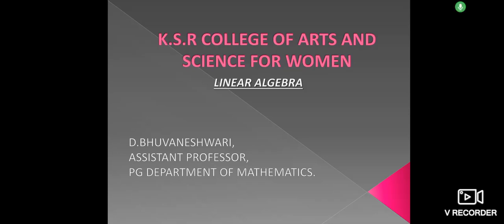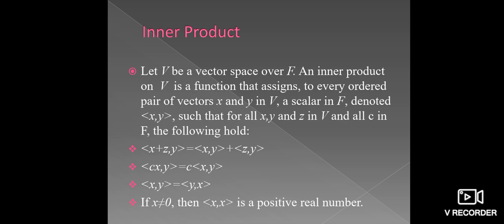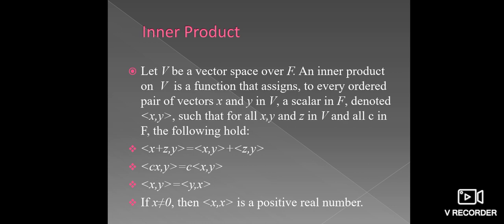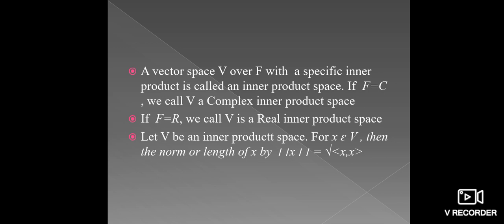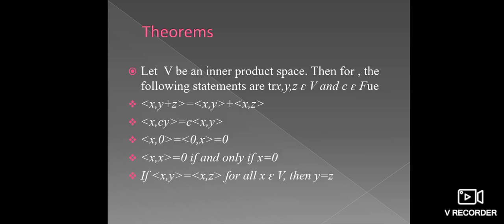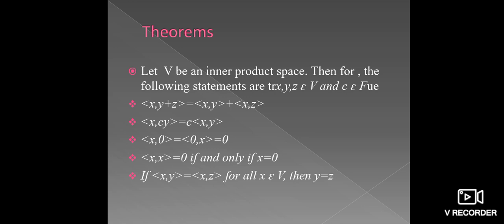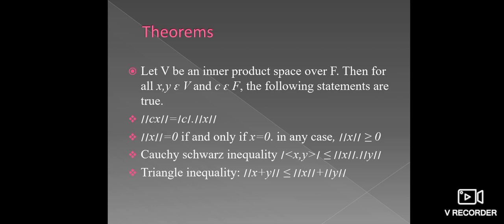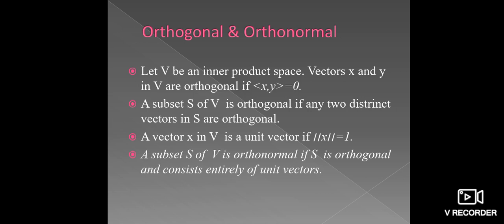LCS : Linear Algebra Unit V | Mrs. D. Bhuvaneswari | Maths